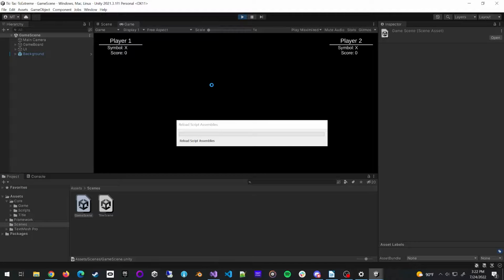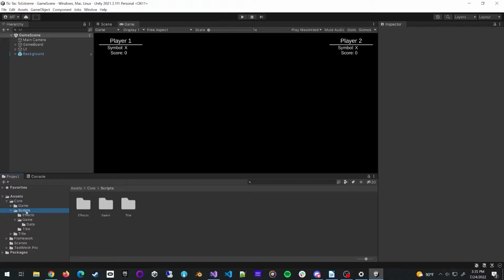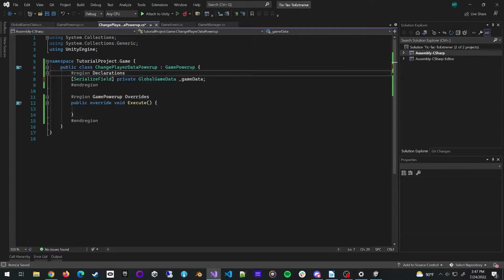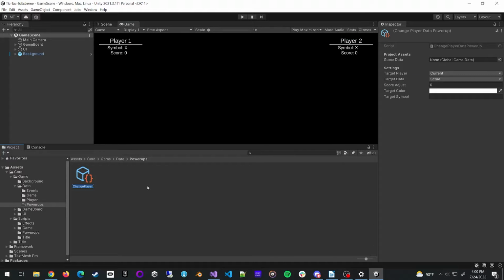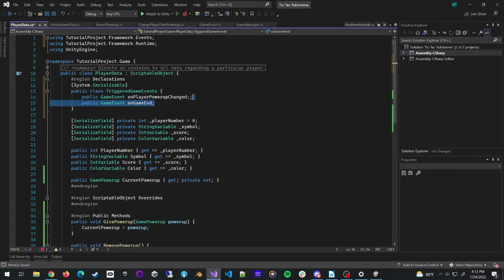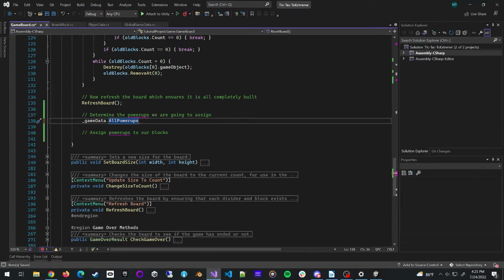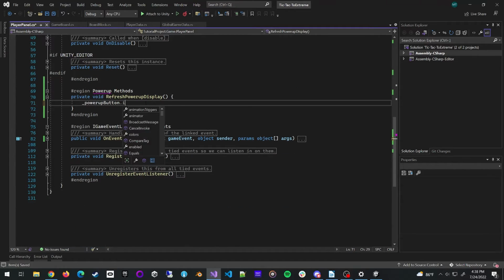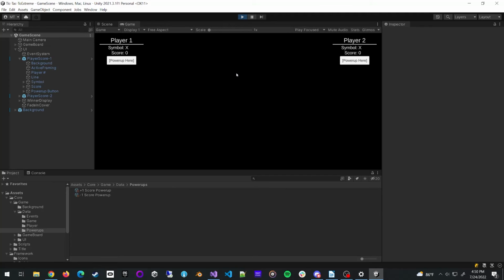Bit Bridge Unity Tutorial Workshop - July 2022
Captured from the Unity Workshop event done by Michael Thomas on 7/24/2022.

This video primarily focuses on game architecture within Unity and dives into some ways you could achieve a more modular design. It was designed to be for people newer to Unity or those who have more experience so that everybody could ideally learn or get some ideas of their own.

If you haven't already, be sure to join the Bit Bridge discord!